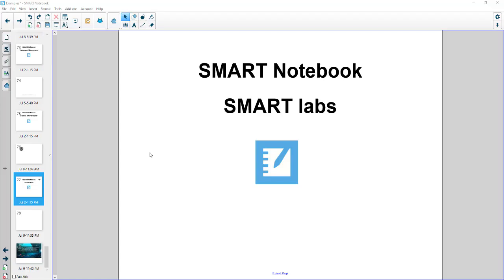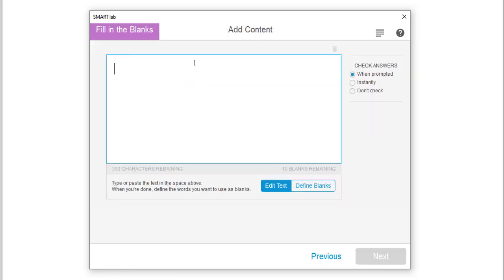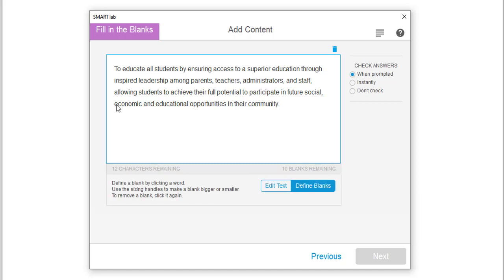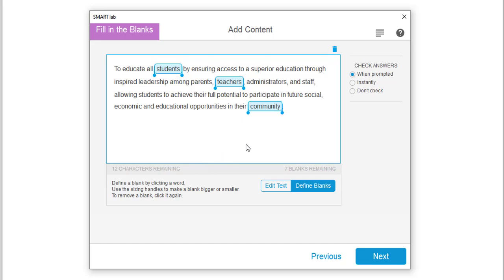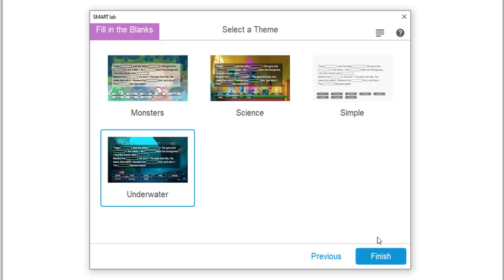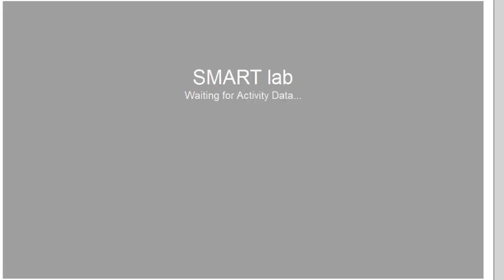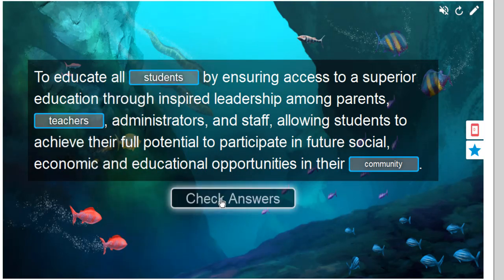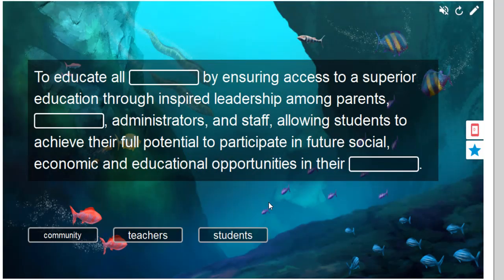SMART Notebook SMART Lab Fill in the Blanks